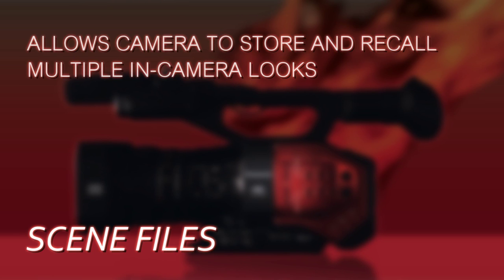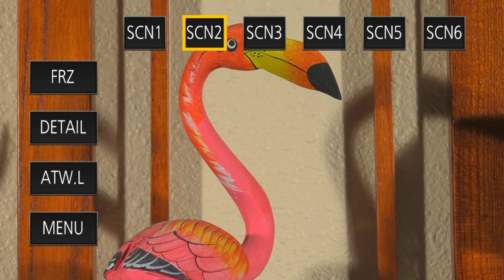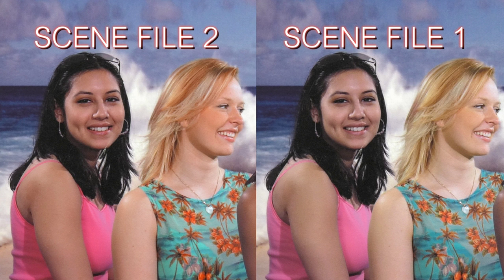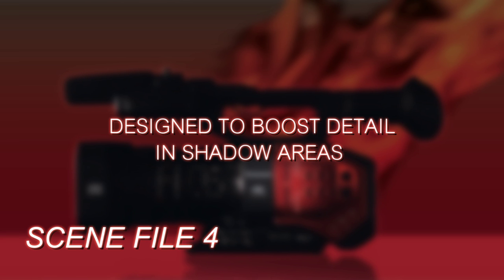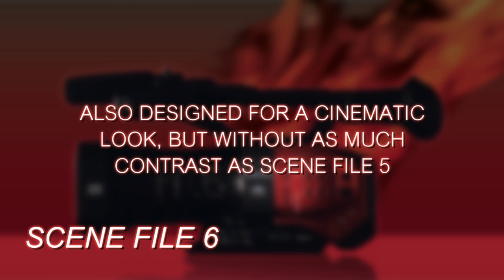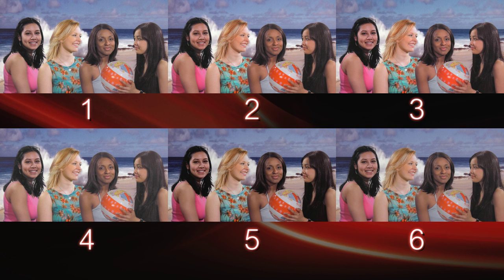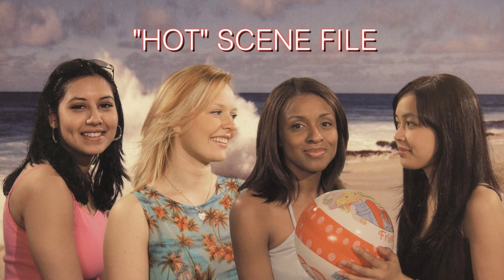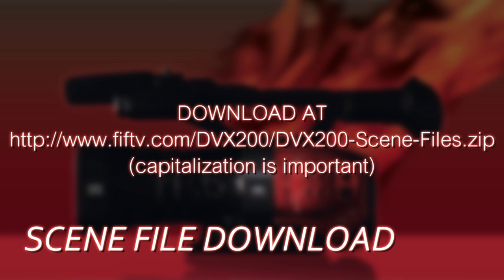Panasonic AG-DVX200 #3 Scene FIles by Barry Green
Barry Green talks about Scene FIles on AG-DVX200 firmware version 1.25.